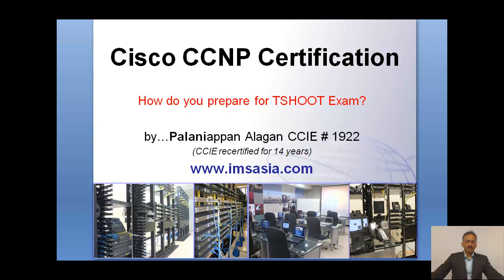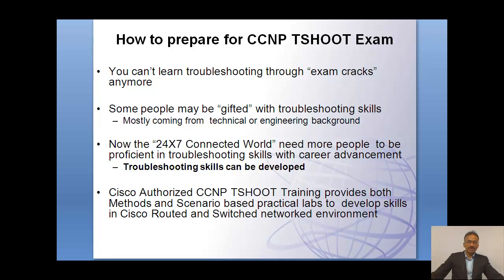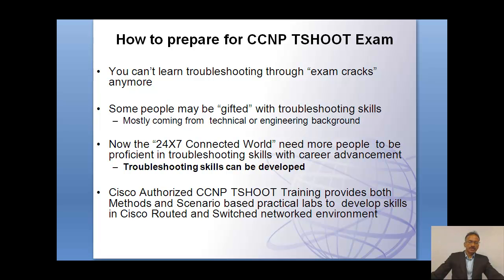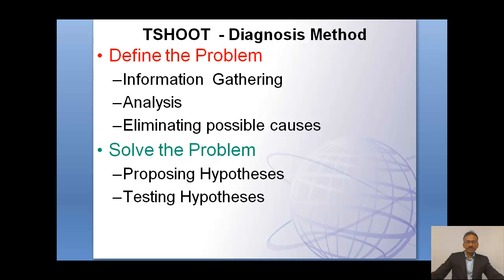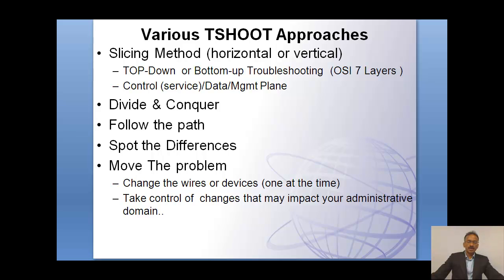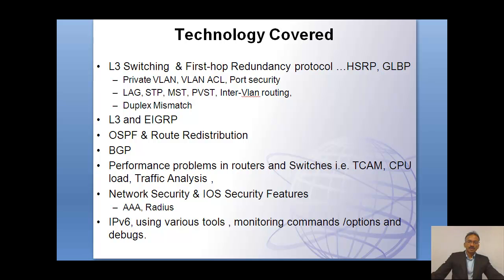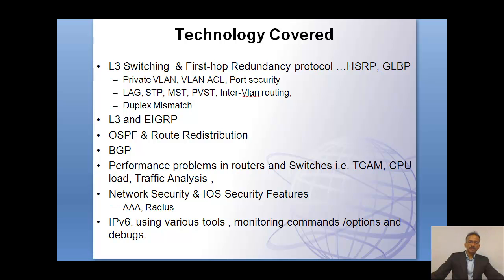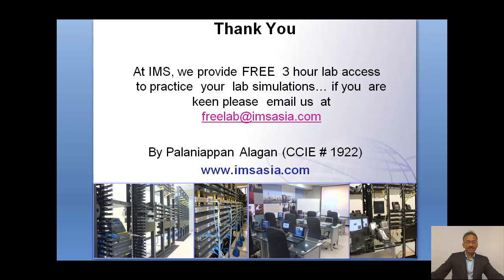Tips - Preparation for CCNP TSHOOT Exam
How do you prepare for THSOOT Exam?